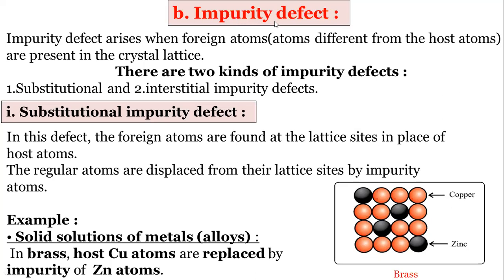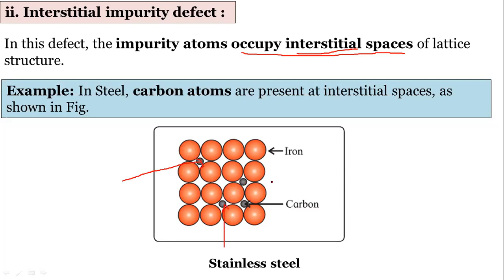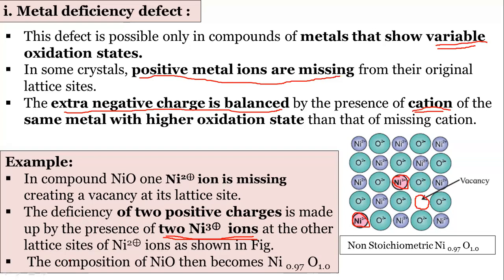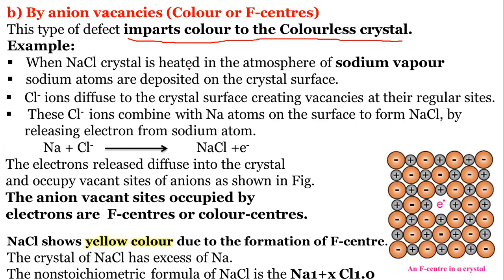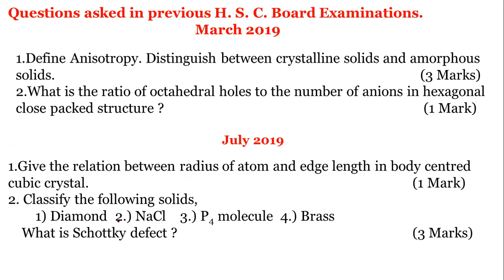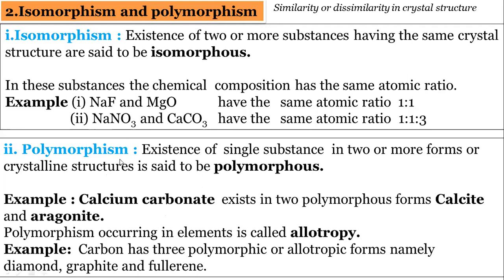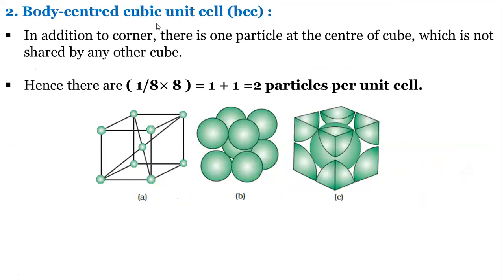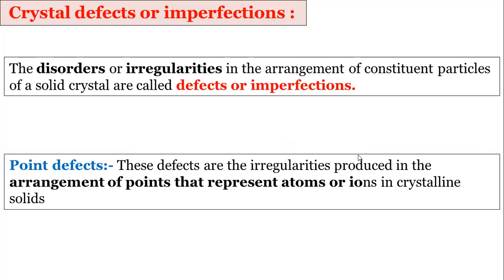Solid state 5